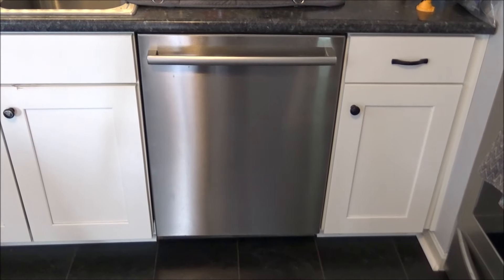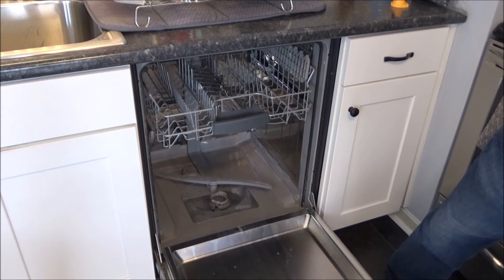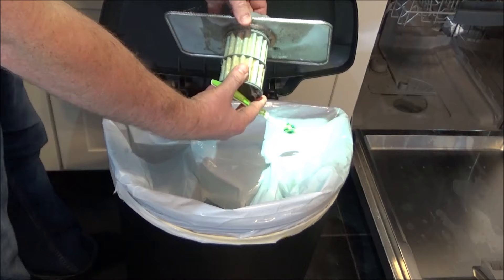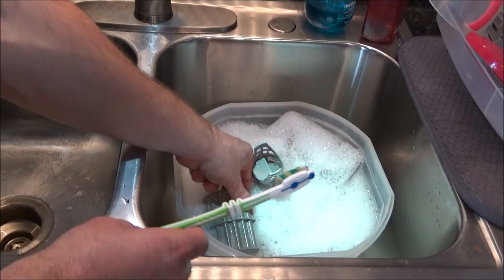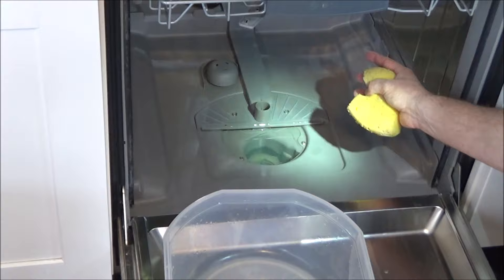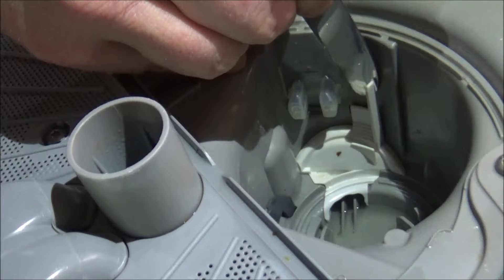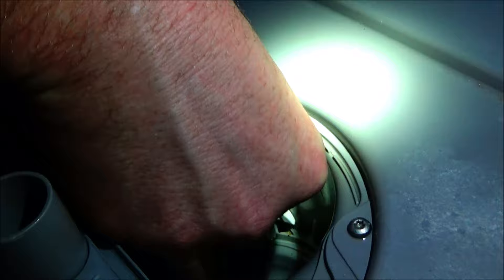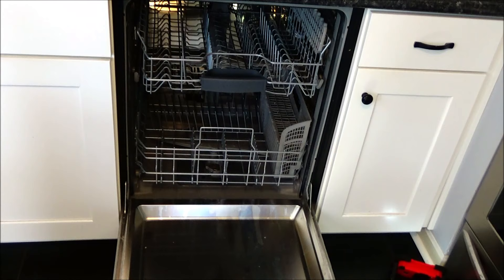How to Clean a Bosch Dishwasher Filter and Impeller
This video will show you how to clean the filter on your Bosch dishwasher and clean out the impeller. These are good things to check if your dishwasher is not draining or holding water, but is is also just good suggested maintenance.